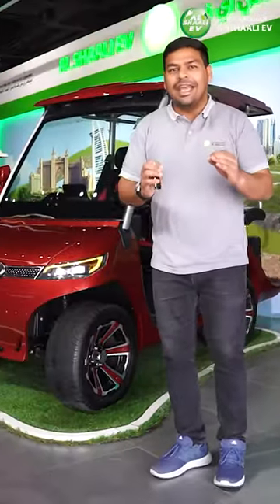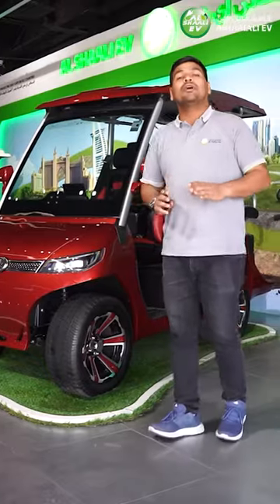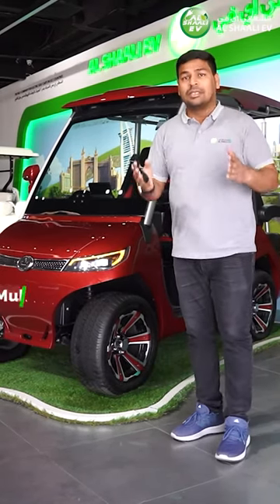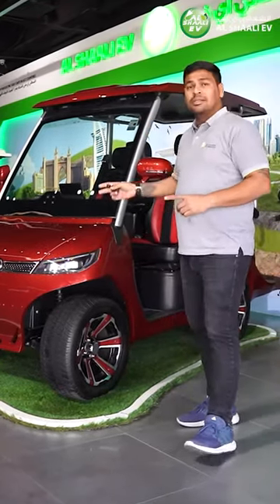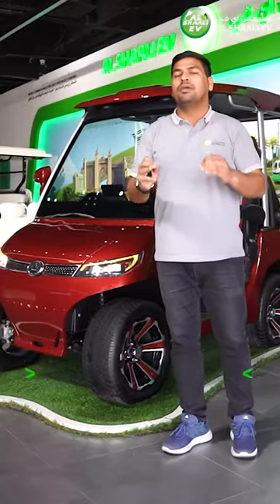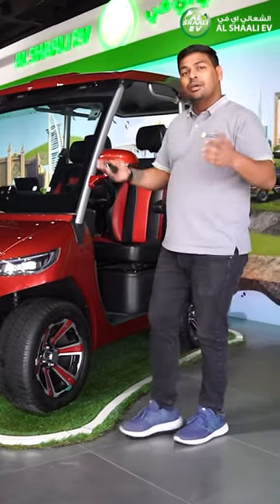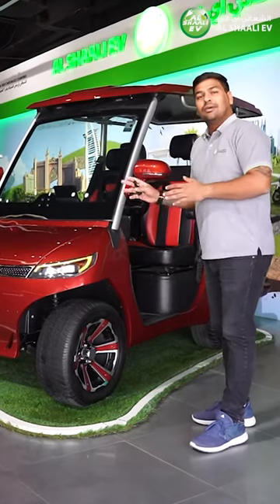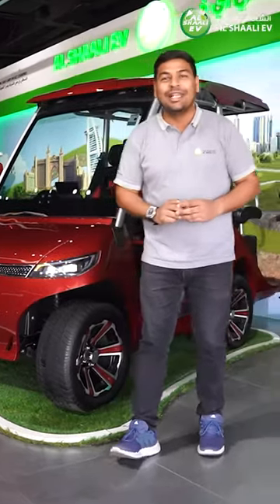Al Shaali Ev Ultra Luxury Golf Cart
Alshaali EV provide the luxurious style Golf Cart and outstanding design with high performance:

- Touch screen LCD
- Backup camera
- 4 speakers
- Seat belt
- Car trunk storage
- Rotatable armrest
- USB chargers
- Lithium Batteries
- Refrigerator